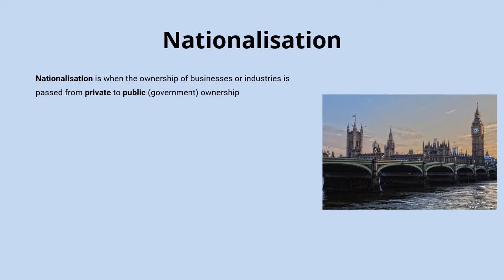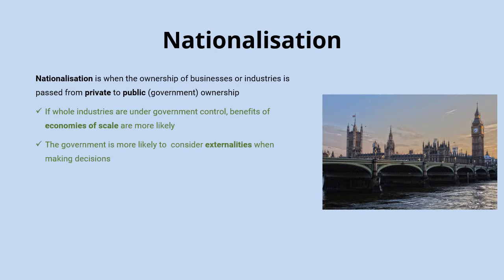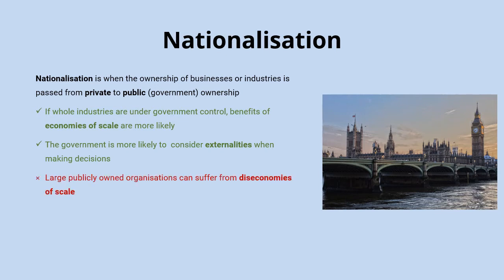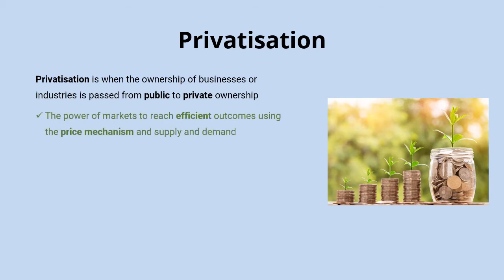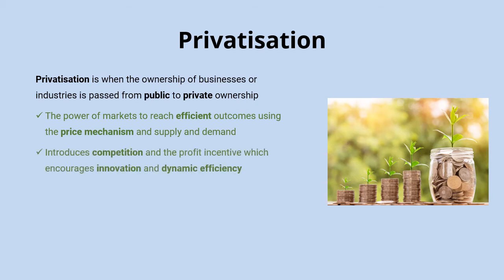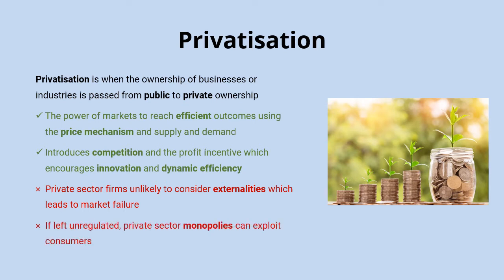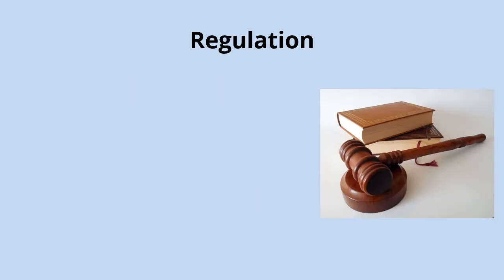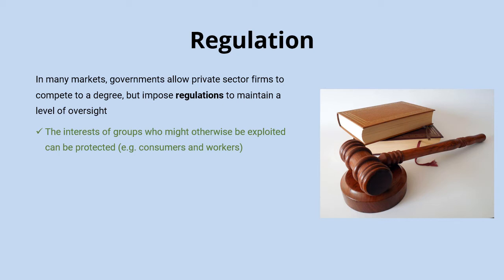Public ownership, privatisation, regulation and deregulation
There is some debate as to the extent to which governments should be involved in the provision of goods and services - privatisation is when ownership passes from the public to the private sector while nationalisation see control shifting back the other way. Governments may decide to allow markets to function but impose some degree of regulation; deregulation is when these interventions are removed.